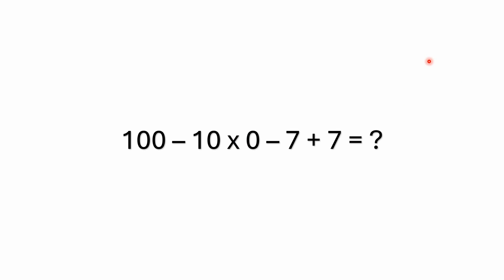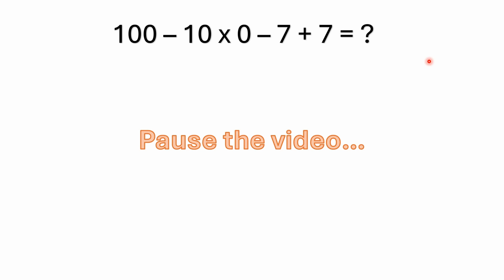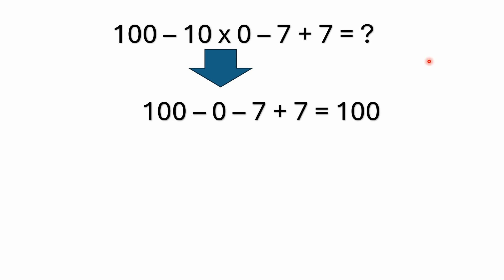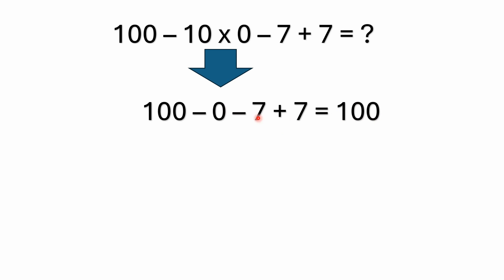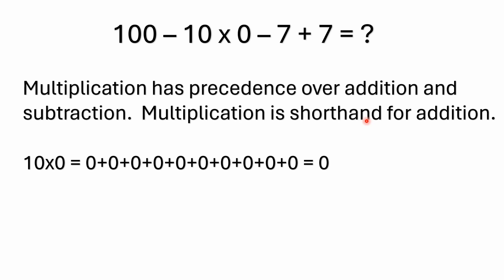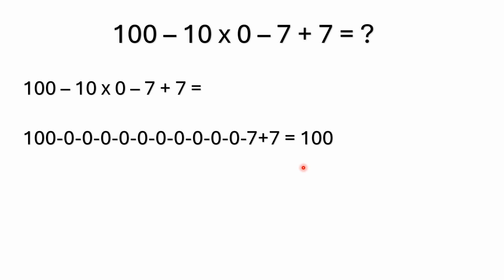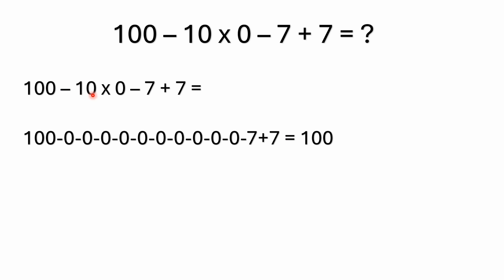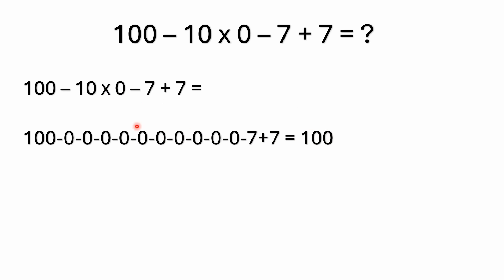100 – 10 x 0 – 7 + 7 = ?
A simple mixed operations mathematics problem.